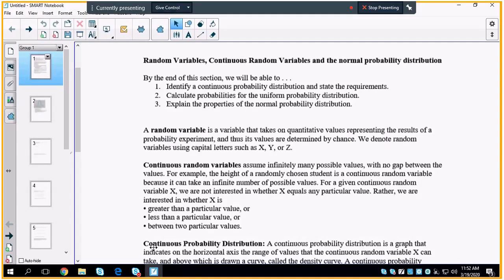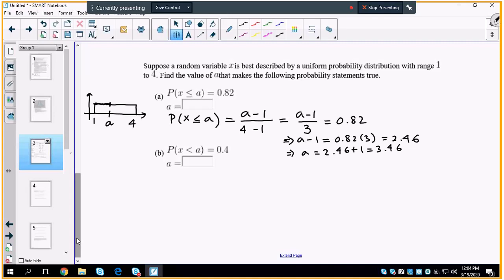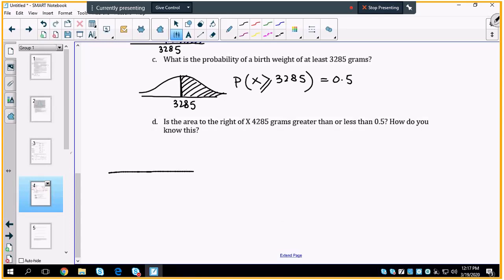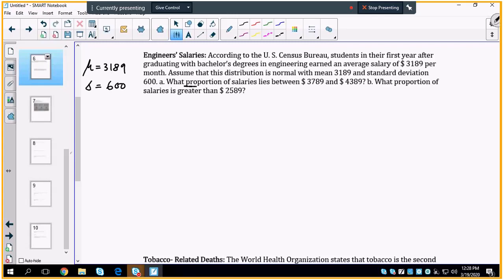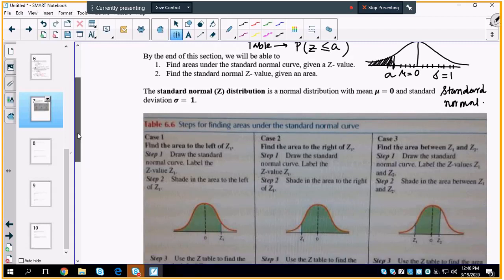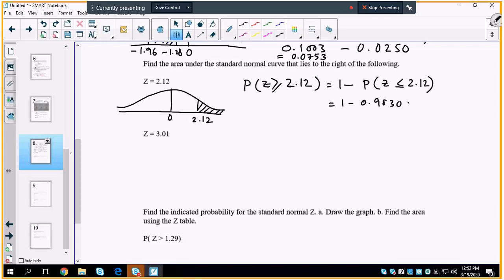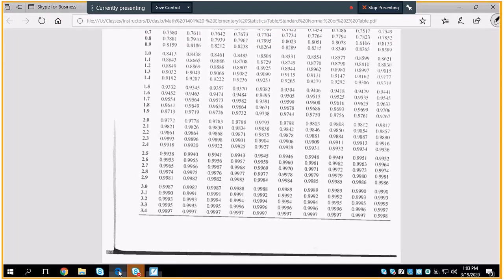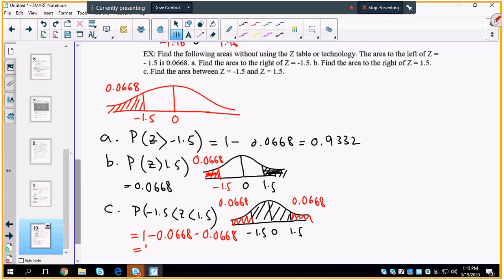17 Completed Lecture Notes Basic Normal Distribution